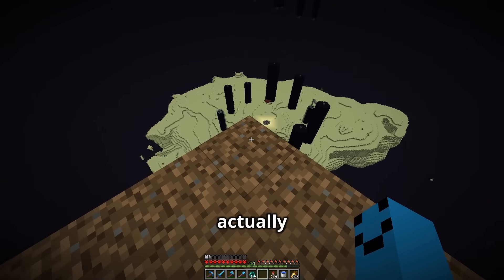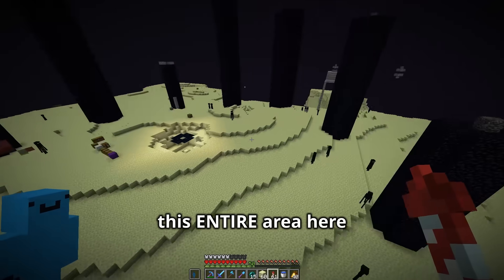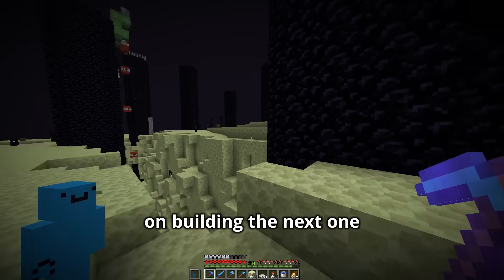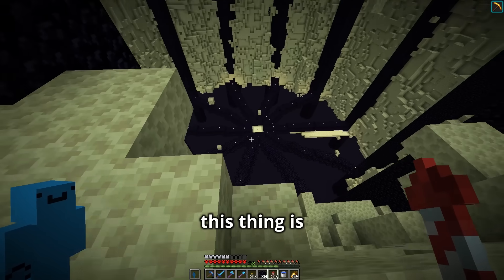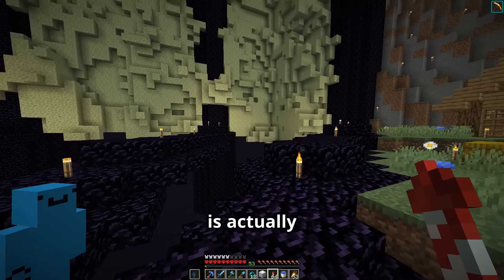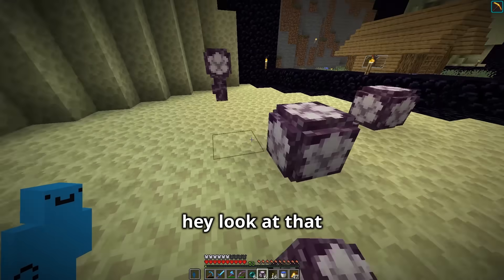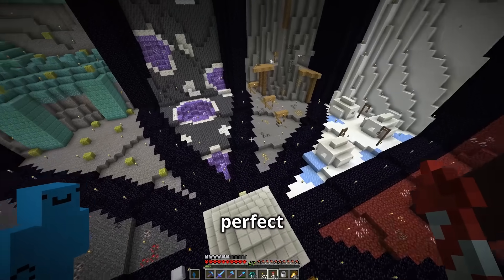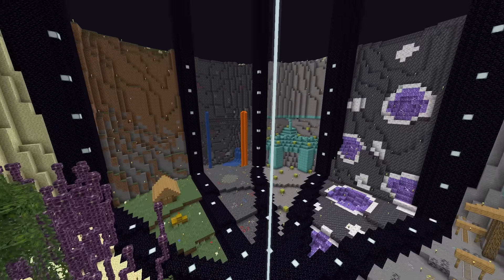I Transformed the End in Minecraft Hardcore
I REBUILT the End in Hardcore Minecraft

Watch the last one: youtu.be/dJToSyr4yvM

This is the 14th episode of my new 1.17 Hardcore Minecraft letsplay! Innit I completely Transform the End to try to make the Minecraft Planet Mega Build look better

The seed for the world is 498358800 and it was generated in 1.17 so you'll need to create the world in 1.17 for it to generate properly! :)

This series is inspired by Wadzee and Luke TheNoteable Hardcore Minecraft Series, as well as Mumbo Jumbo and Grian on the Hermitcraft server. However, instead of it being Wadzee, Luke, Mumbo Jumbo or Grian, it's actually just sandiction, POG. I like to make Giant Mega Builds, and this is similar to a Custom Minecraft Challenge video, except the Custom Minecraft Challenge is to survive. You could call this Minecraft, But Hardcore.

Thumbnail Inspiration: @WadZee